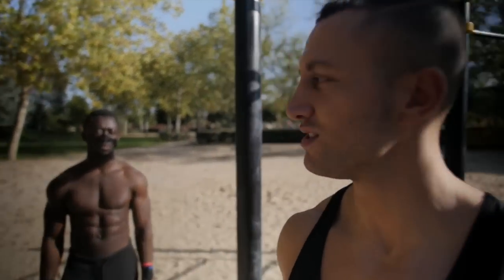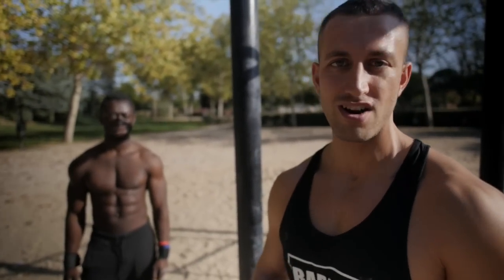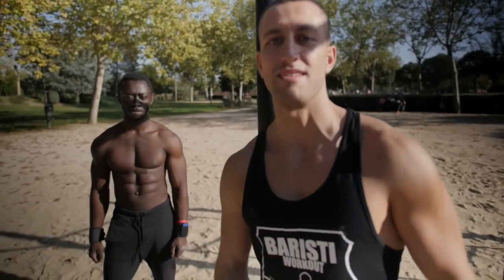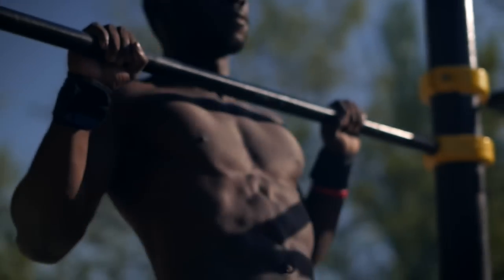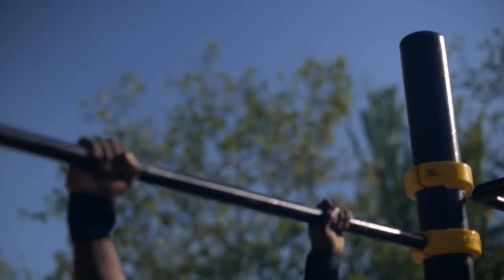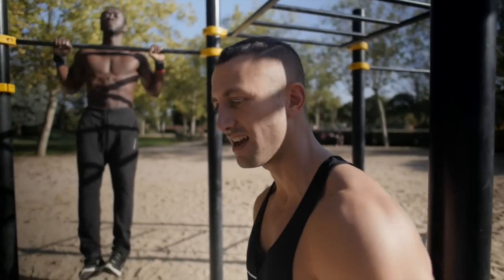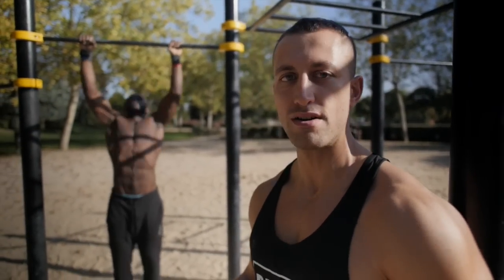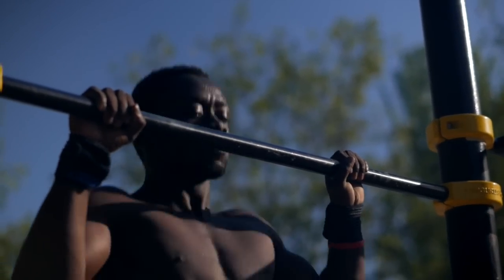5 BEST TIPS for Muscle Ups!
Calisthenics workout session focussed on muscle ups with some of the best tips for muscle ups:

1. Increase your pull ups
2. Work on high pull ups
3. Work on straight bar dips
4. Train negative muscle ups
5.  Master the muscle up